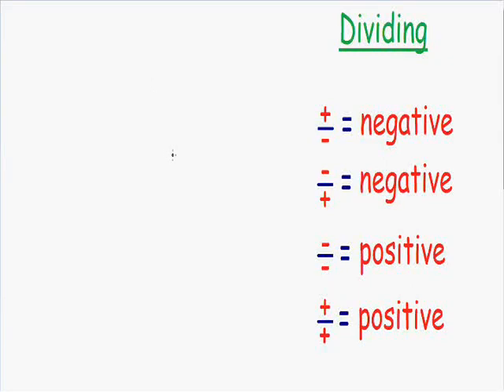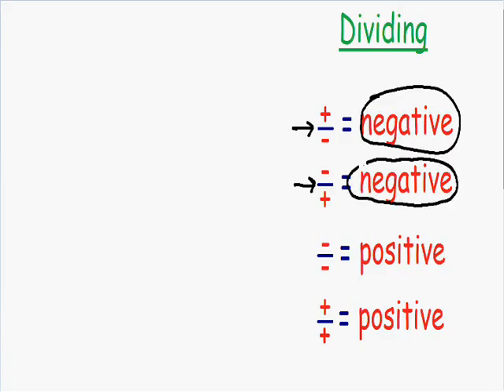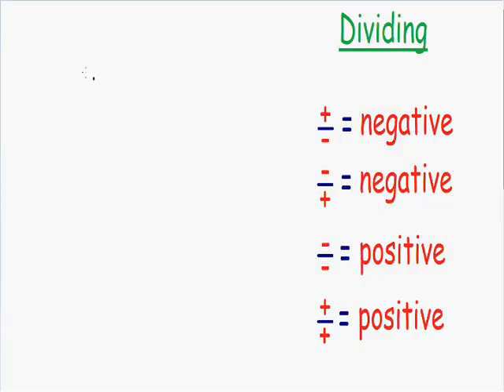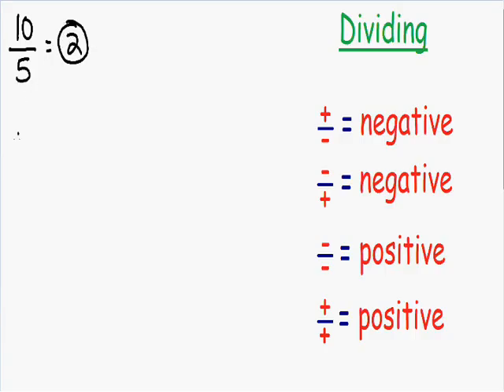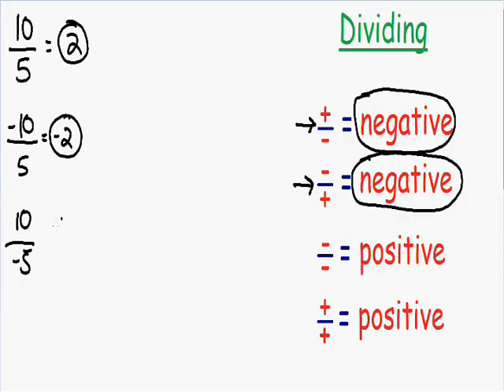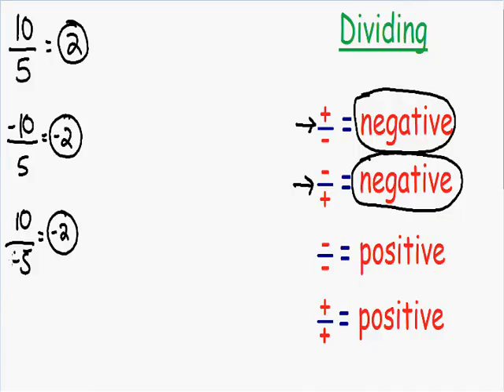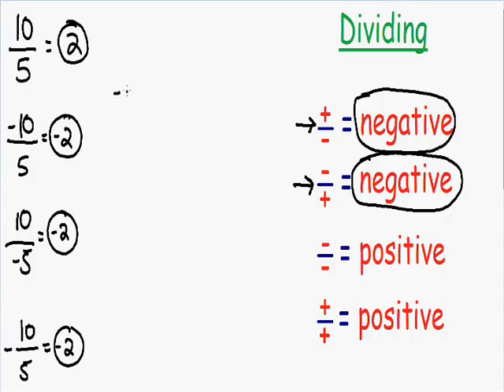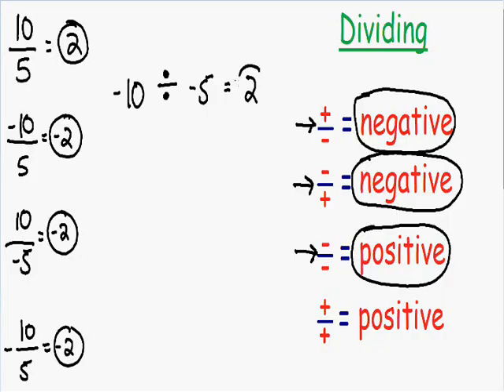Dividing negative numbers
Here is a step by step example showing how to divide negative numbers.